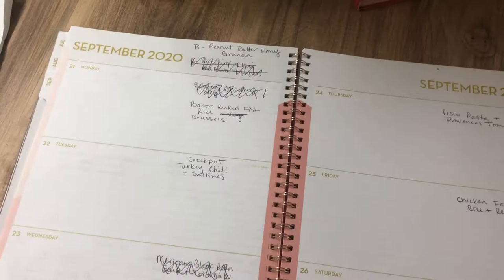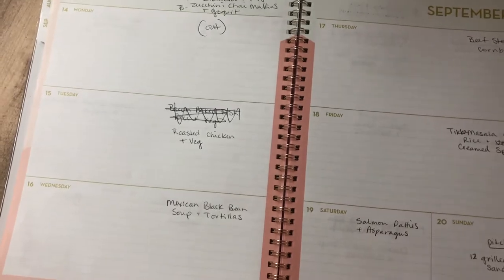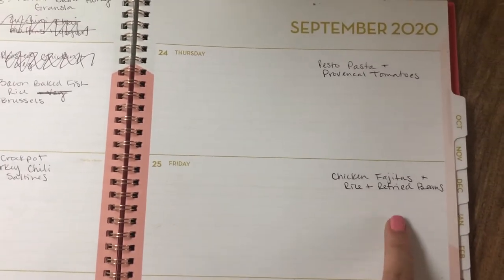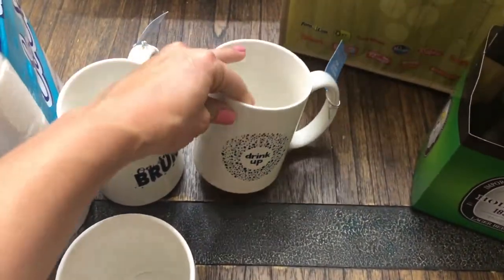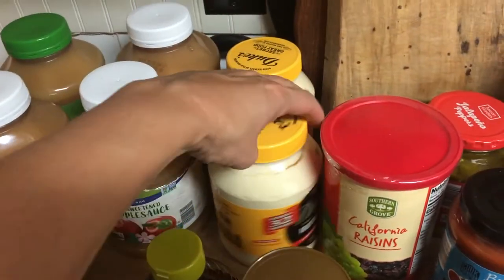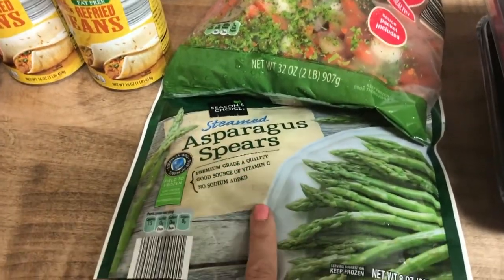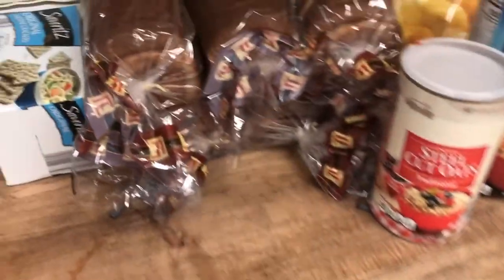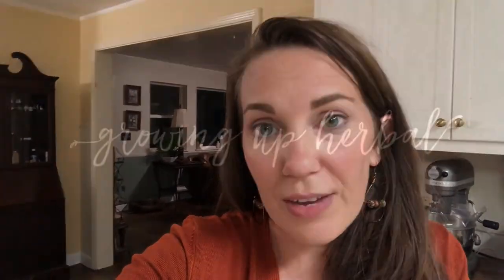2-Week Aldi Food Shopping Haul | September 14, 2020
Today I'm sharing another 2-week Aldi food shopping haul for my family of 6 as well as my meal plan for the next 2 weeks. I spent $240.63 on food and non-food items from my monthly budget of $700. Enjoy!